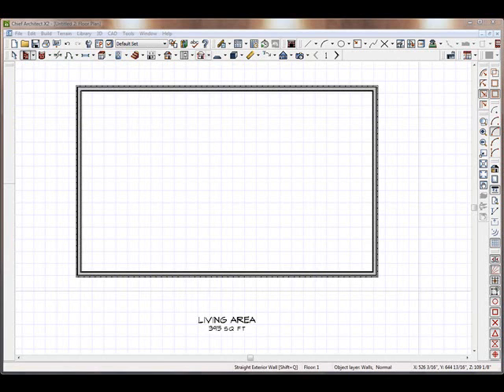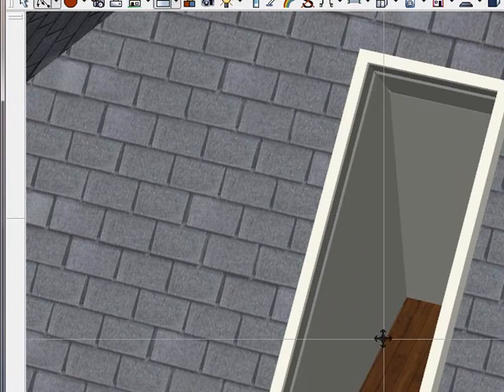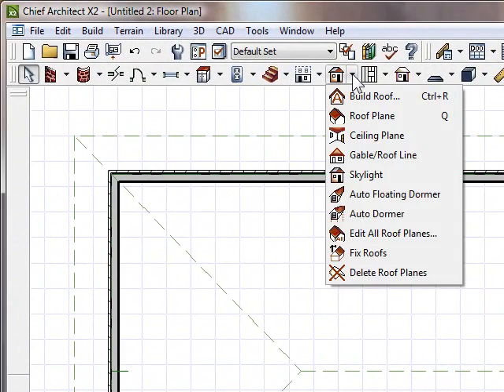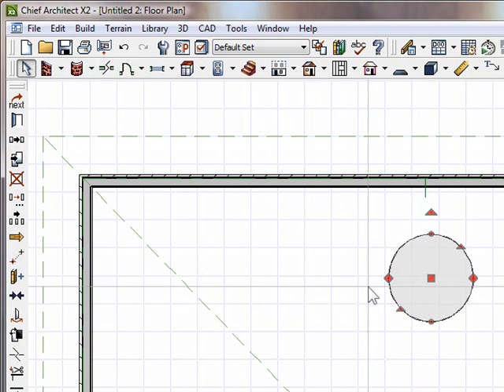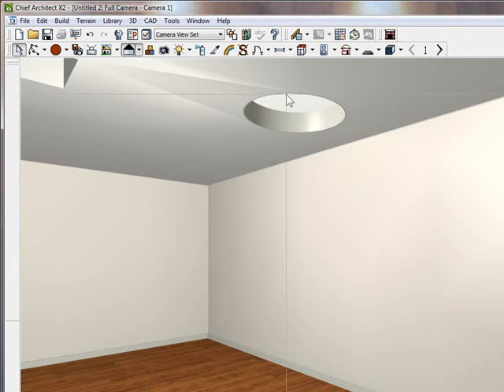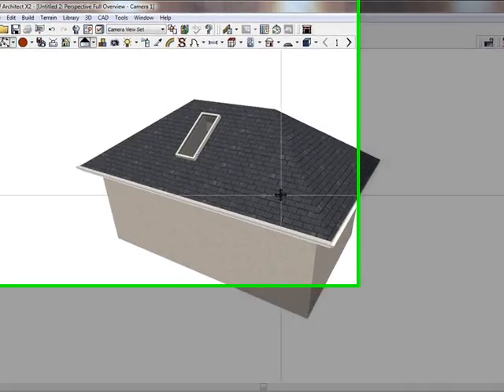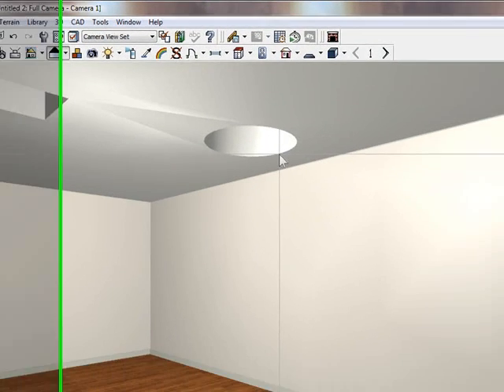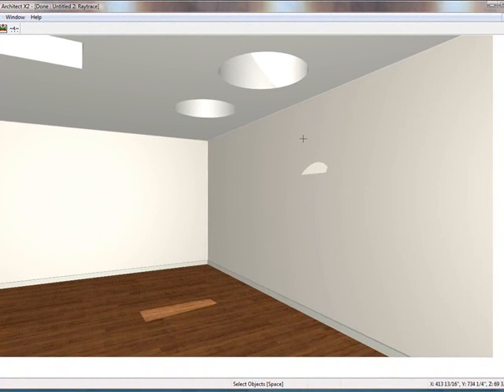Installing Skylights - Chief Architect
Installing a round skylight using Chief Architect. Messing with CAD tools, 3D design in Chief, Dave walks you through how to install the skylight.